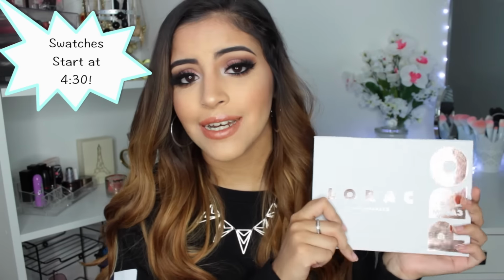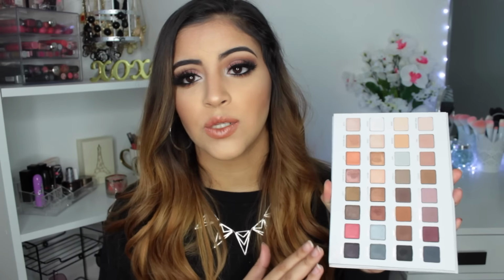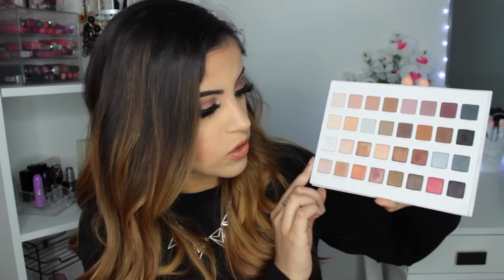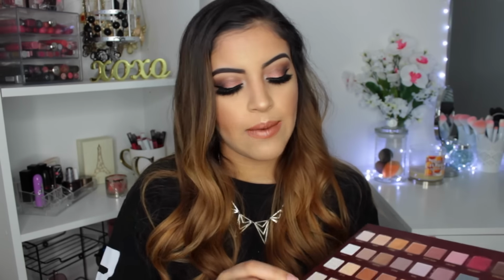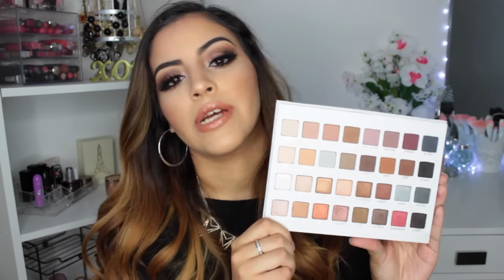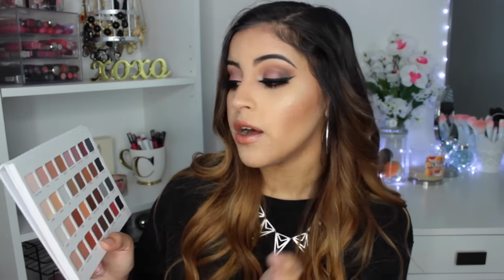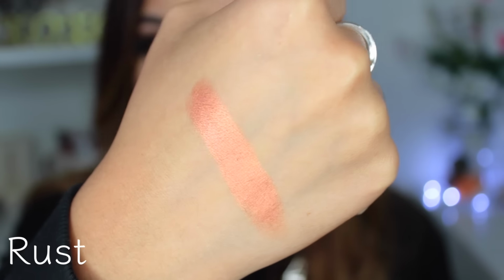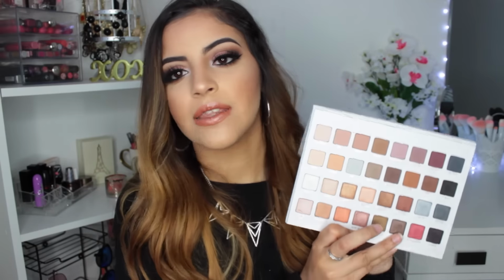Lorac Mega Pro 3 Palette | Review, Swatches & Comparisons!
Hi my loves! Today I'm reviewing the New LORAC MEGA PRO 3 PALETTE! I will be swatching all 32 shadows as well as comparing this to the LORAC MEGA PRO & LORAC MEGA PRO 2 from previous years. This palette officially launches October 2nd, Exclusively at ULTA! If you are interested, I will have all product information listed in this description.
Will you be buying this palette? Let me know down below!

What videos do you want me to do next? I love you all!!! I can't wait to talk with you all in the comments!  xx ❤️

PRODUCT INFO & TIME STAMPS

The Lorac Mega Pro 3 Palette retails for $59 & is an Ulta EXCLUSIVE!
It comes with 32 eyeshadows (16 matte, 16 shimmer) and launches October 2nd, 2016.

♥ BEAUTY BOXES ♥

'CASEY' for $$ OFF any Purchase
'FLAWLESSCASEY' for $$ OFF Thermal Styling Brush

DISCOUNTED LASHES, LA GIRL COSMETICS, NYX, ETC..